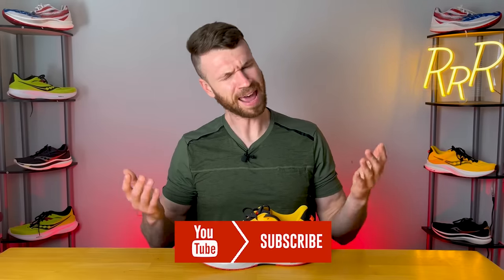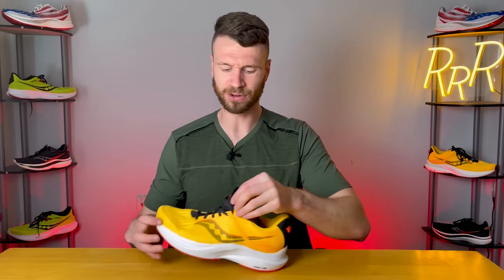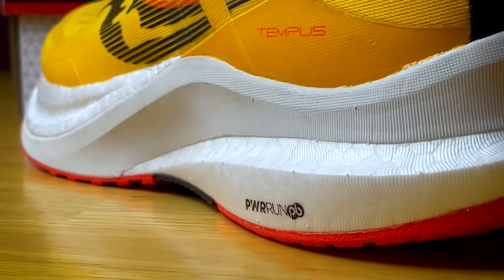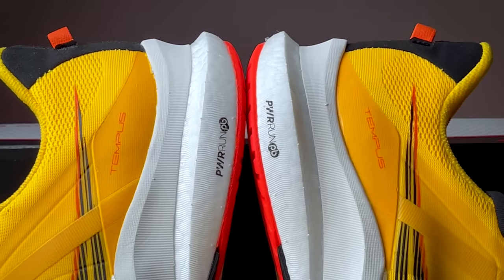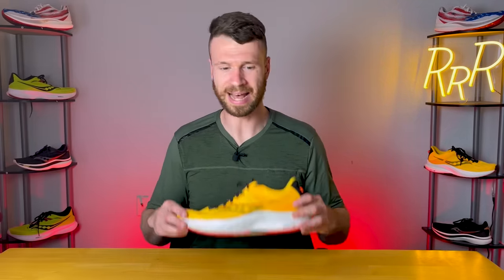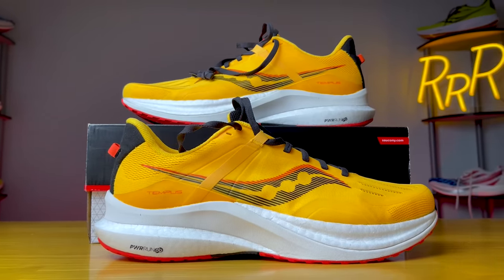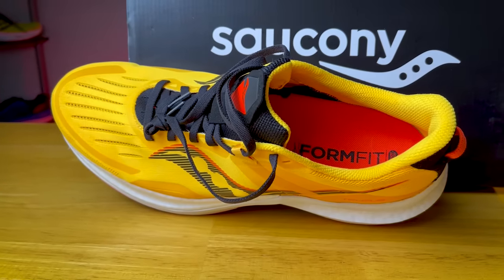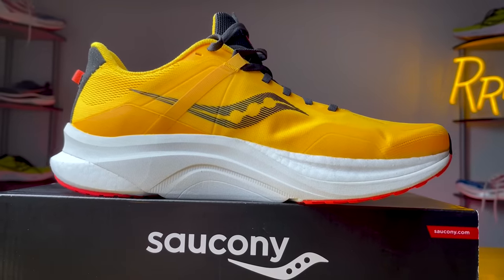Saucony Tempus Shoe Review: A Leap Forward in the Stability Running Game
The Saucony Tempus revamps what it means to be a stability shoe. Fun, freeing and packed with plenty of bounce, it's sure to hit the mark for both stability and neutral runners. Discover why in Ryan's Run Test Review